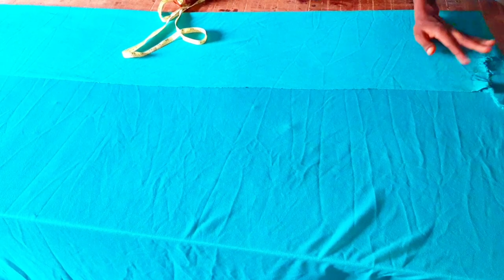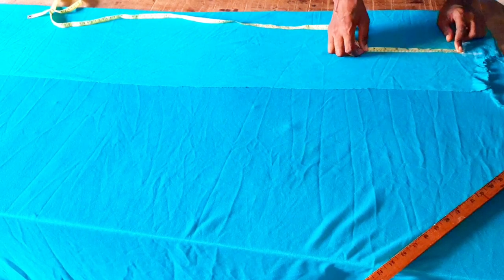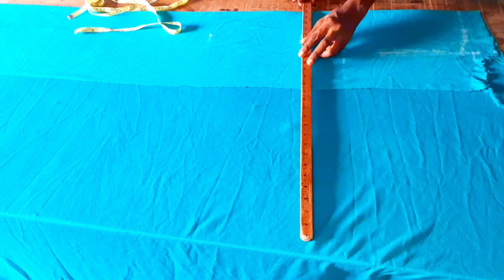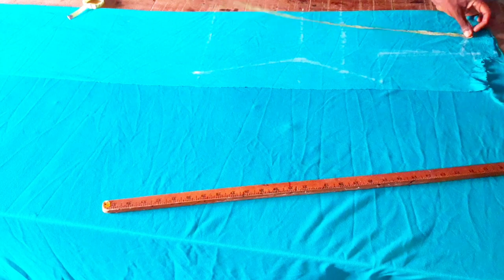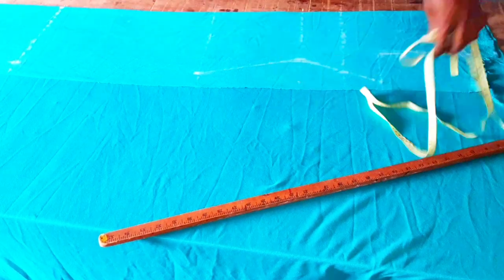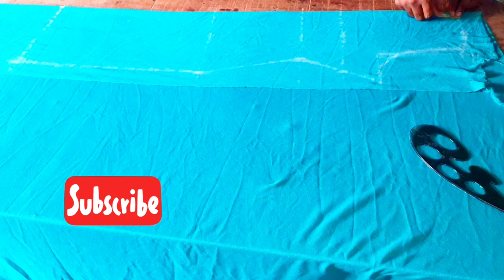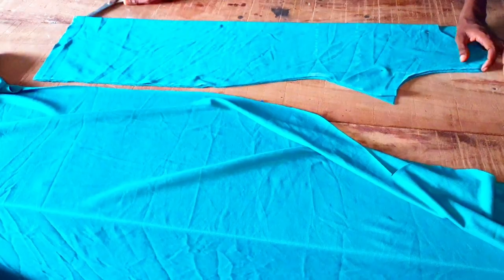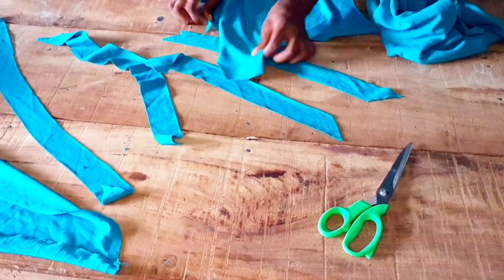HOW TO MAKE A SLEEVELESS BODYCON DRESS (FITTED)...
Tricks on making a sleeveless bodycon dress...